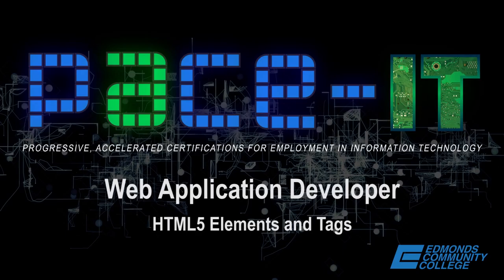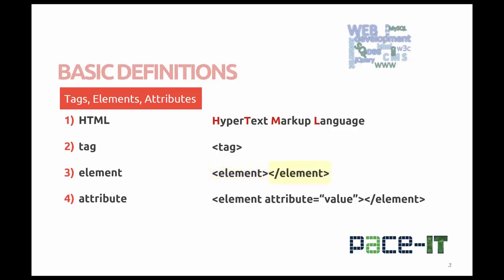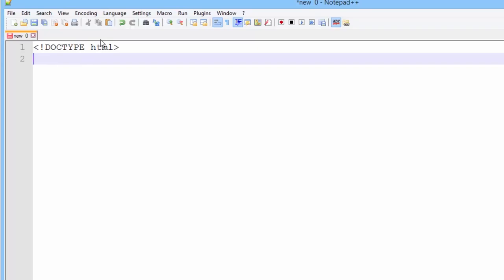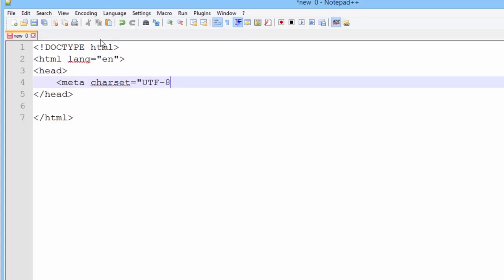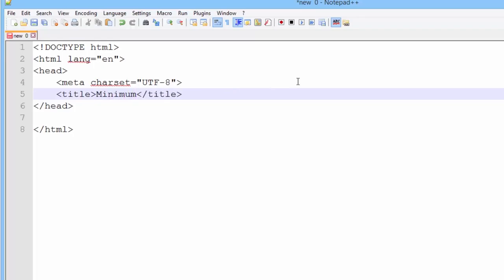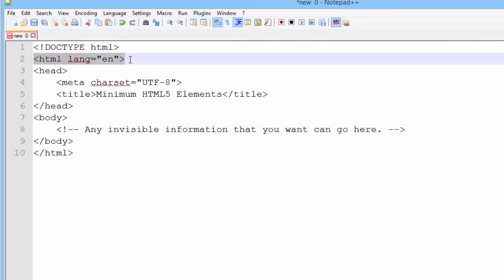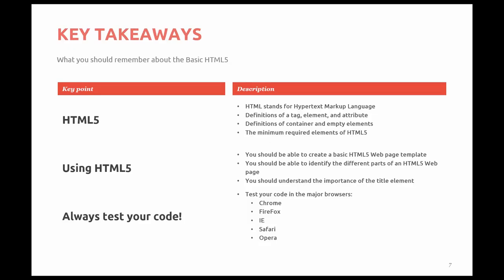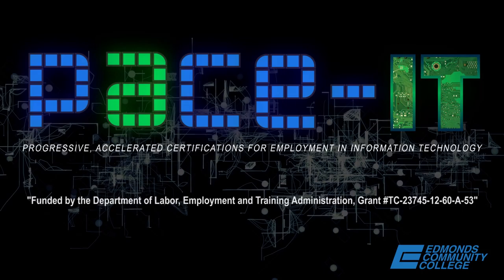Web Application Developer - HTML5 Elements and Tags